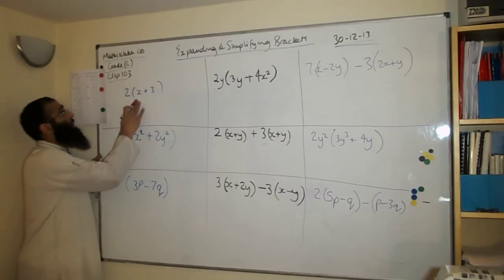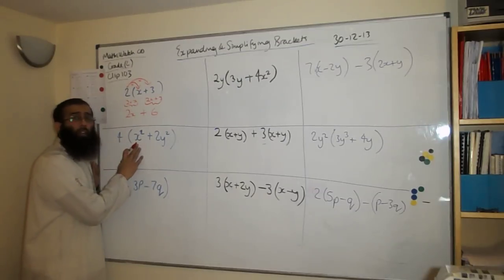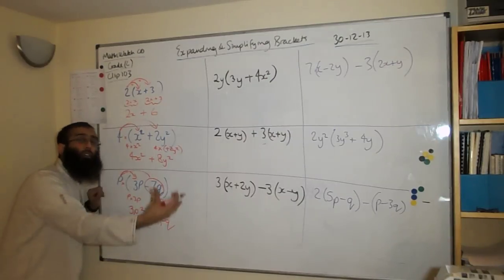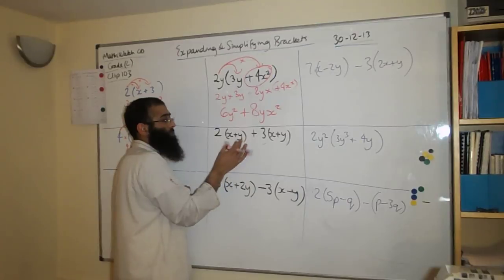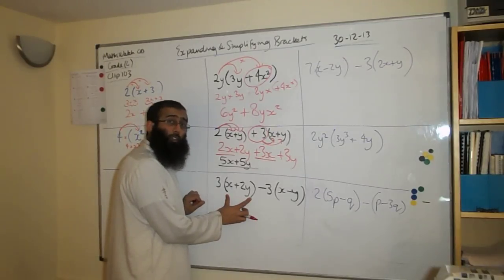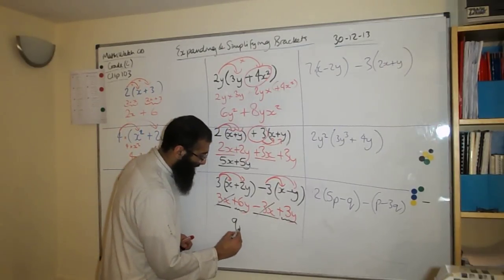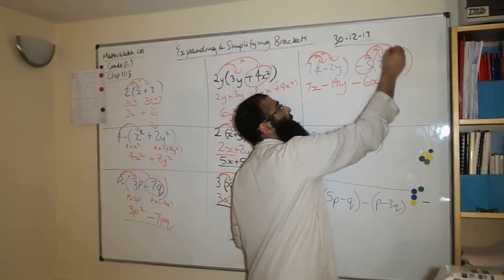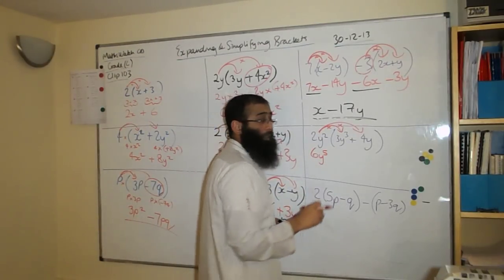Expanding and Simplifying Brackets Single Clip103 Grade C mathswatch